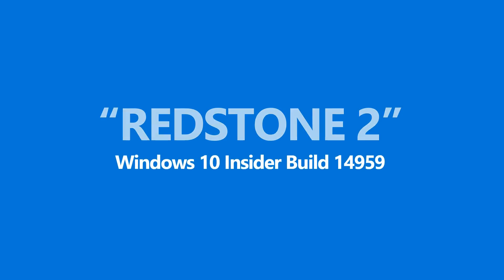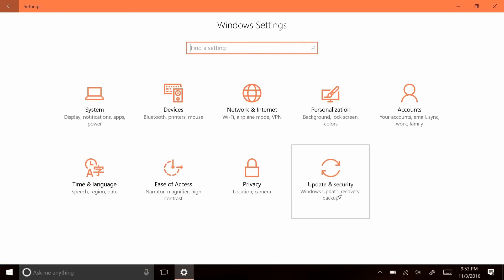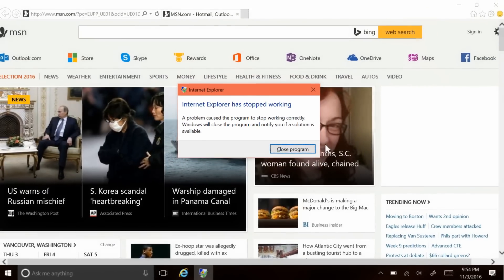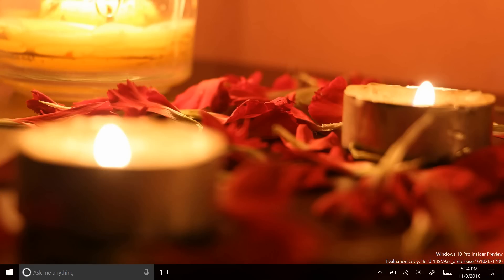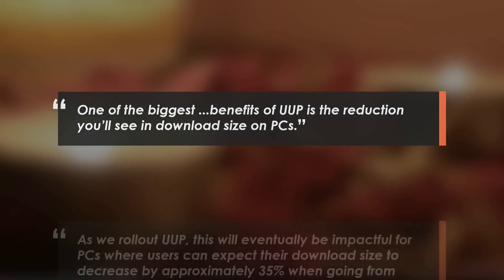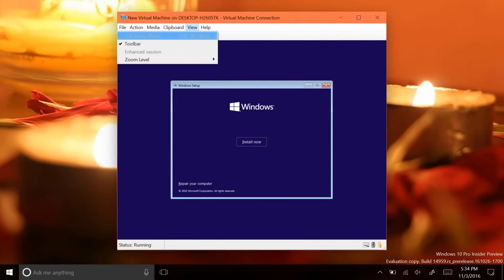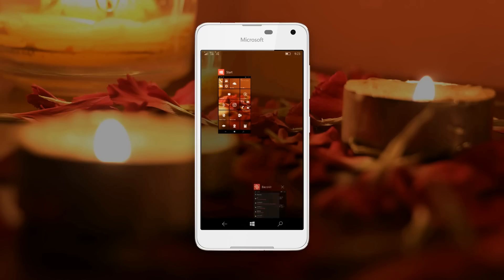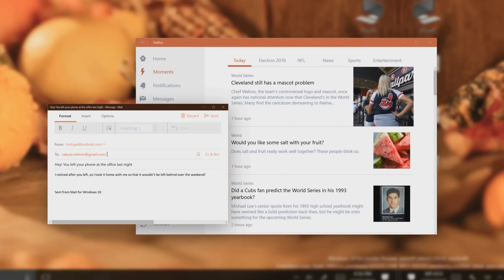Windows 10 build 14959 for PC & Mobile: Universal Update Platform